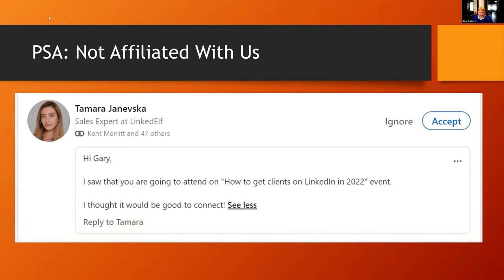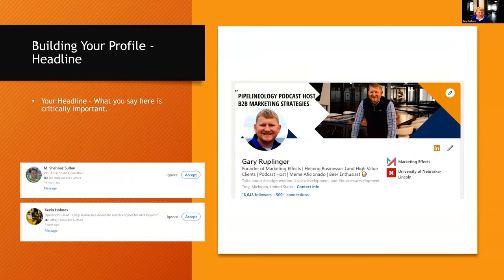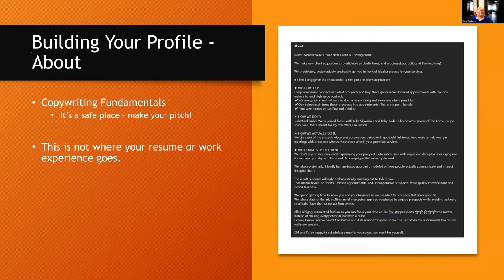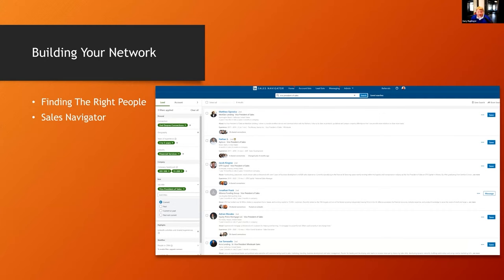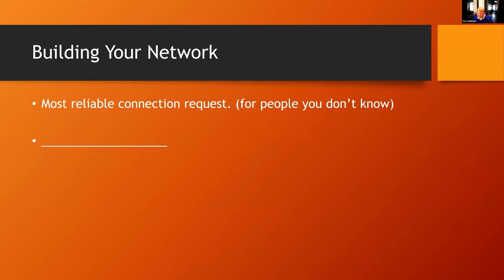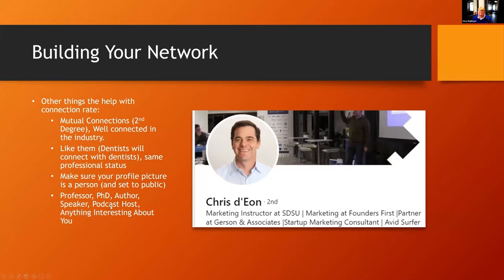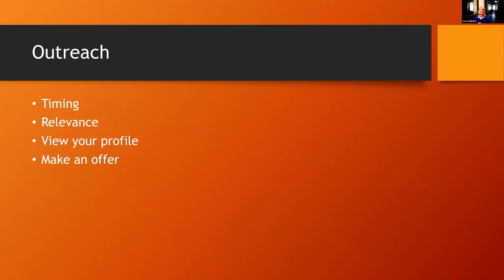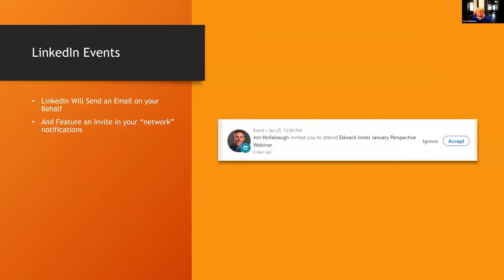E26 - How to get Clients on LinkedIn - Live Event